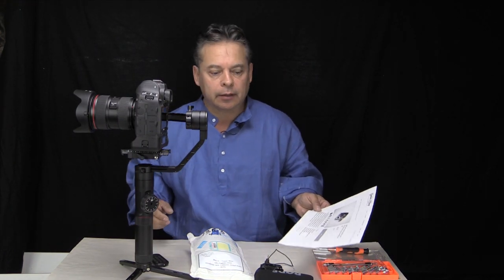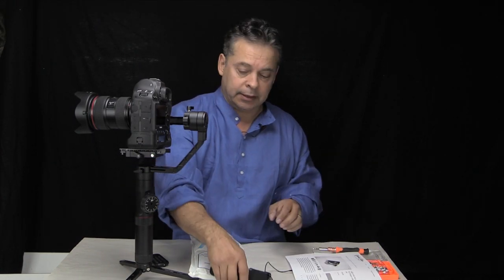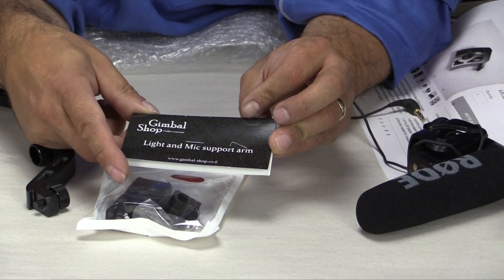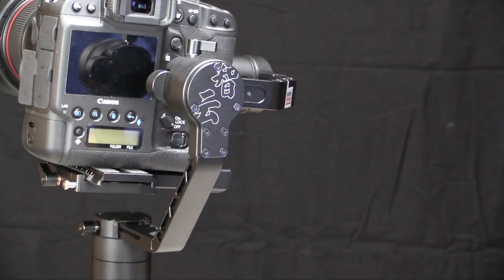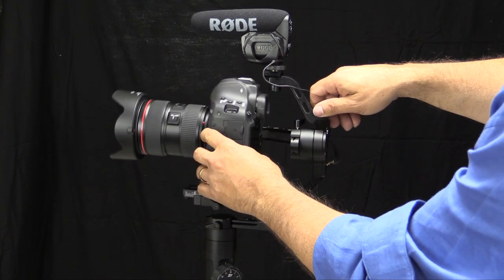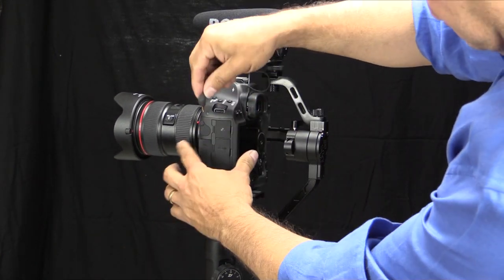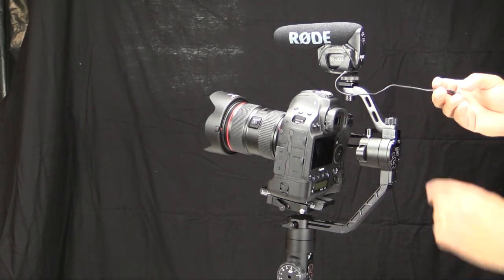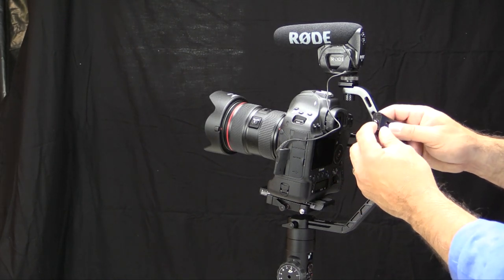How to add a microphone or light to the Zhiyun Crane 2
This video will demonstrate how I installed the  “Light and mic support arm for the Zhiyun crane and Moza Air“  (purchased from the “gimbal Shop” in Israel. The step by steps also include how both mic and light can be added to the Zhiyun Crane 2.

This is the unit I purchased for my Crane 2 Your purchase will include: In the box

1 aluminum base
1 3d printed Lightweight plastic arm
2 aluminum screws
1 cold shoe adapter
1 1/4" to 3/8" adapter
all the tools needed for installation

The cost including shipping to Southern California from Israel was...

Subtotal      $35.00
Shipping $5.00
Tax $0.00
Total $40.00

Here is the cable used to contact two microphones to the camera:
6in Y Cable 3.5mm 1/8" TRS Male to 2 x 3.5mm Female Left Right Red Mono TS Cord

Here is the triple shoe mount bracket:

Neewer Aluminium Alloy 5"/12.5cm V-shape Triple 3 Universal Cold Shoe Mount Bracket for Nikon Canon Sony Pentax DSLR Camera or Camcorder Accessory Such as LED Video Light,Microphone,Monitor,Flash

Attention Youtube:

I am licensed by melodyloops.com to use “elegant motive by RMSound”.